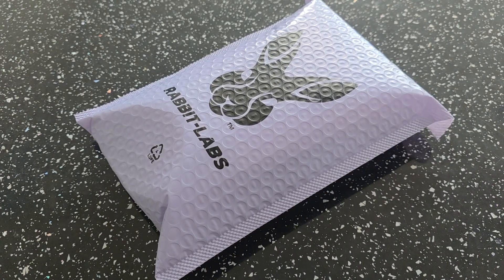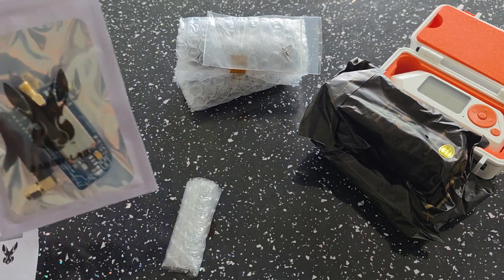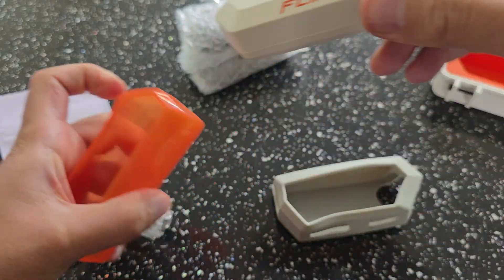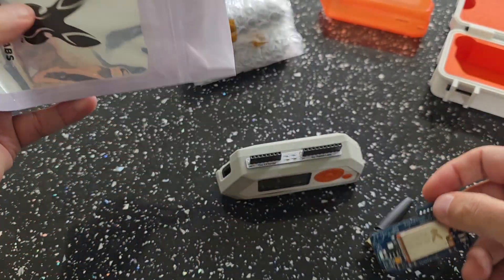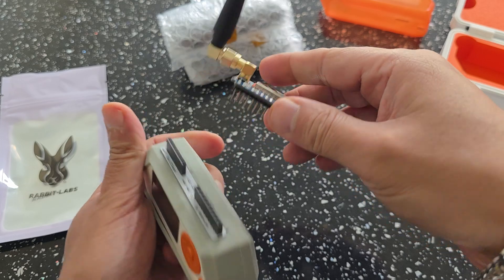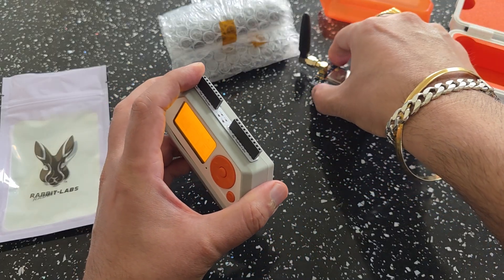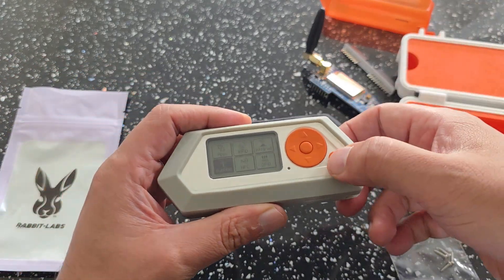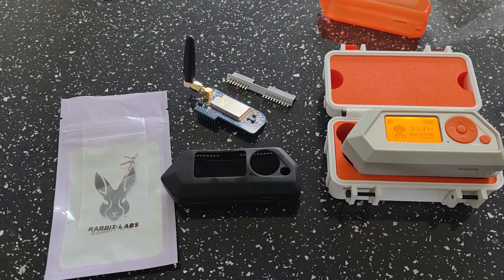Rabbits Labs accessories for Flipper Zero.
Unleash your inner techie
STEM Learning Kits, Raspberry Pi and Arduino Add-Ons, Flipper Zero Boards and Accessories, Security Research Tools, Apparel, Tech Accessories and more!